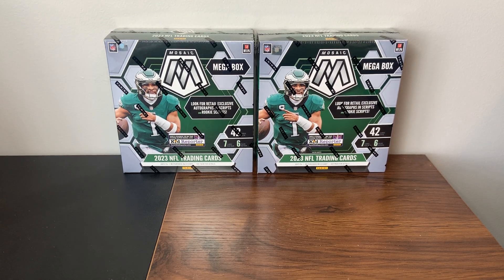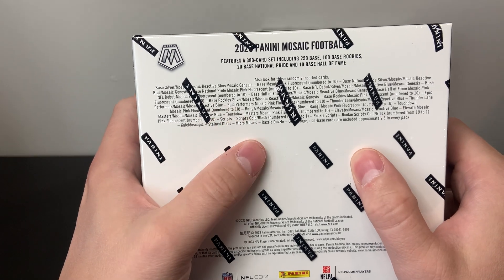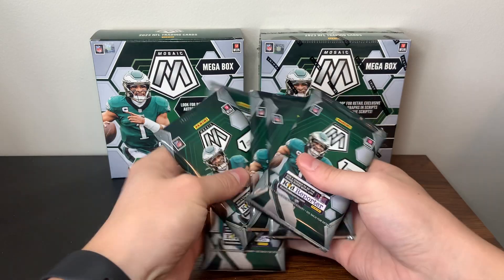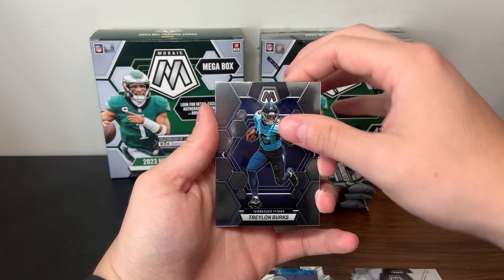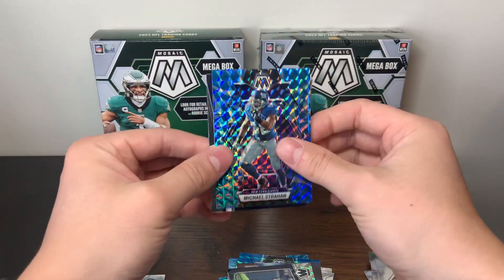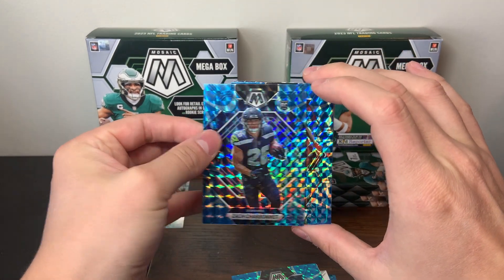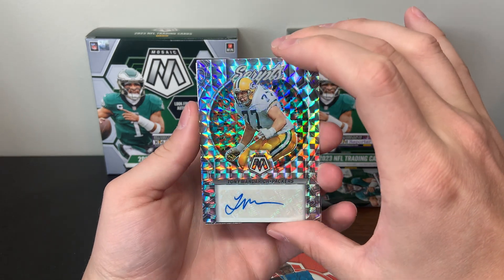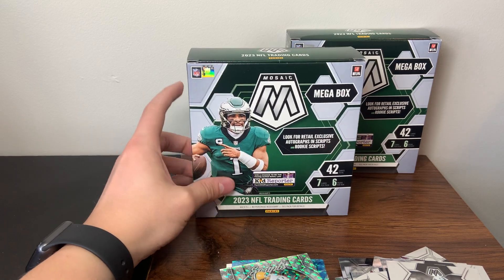Are Megas Worth It?? - 2023 NFL Panini Mosaic Mega Box - 2x Mega Review - Walmart Exclusive